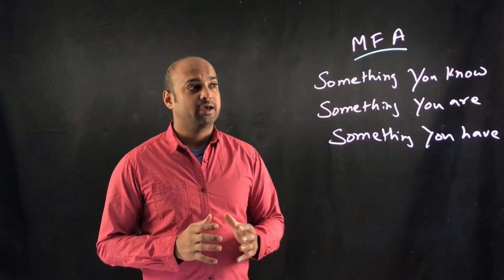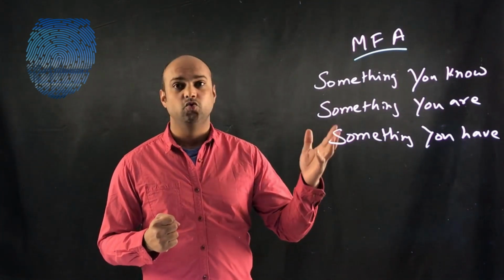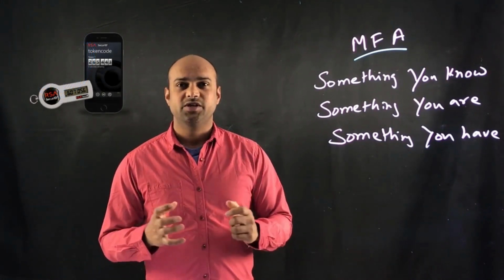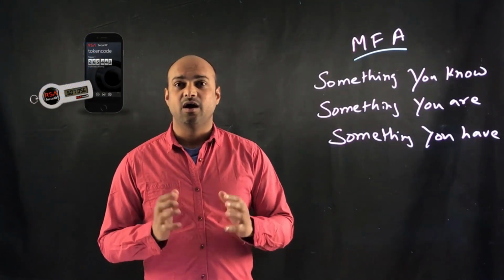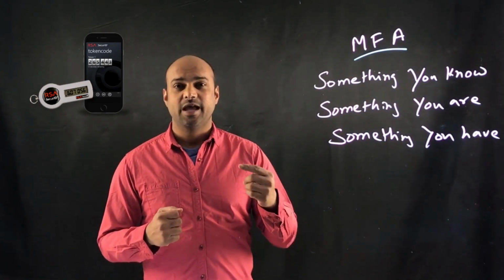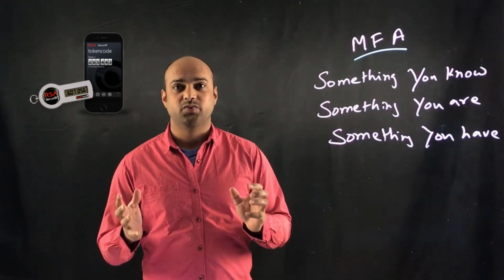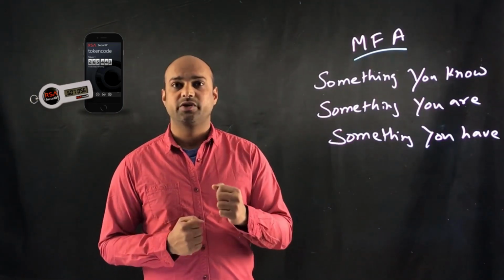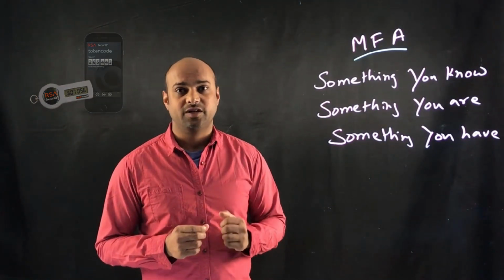Multi Factor Authentication - AZ 104 ( Introduction)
This tutorial helps you learn about the Multi Factor Authentication concept in AZ 104.